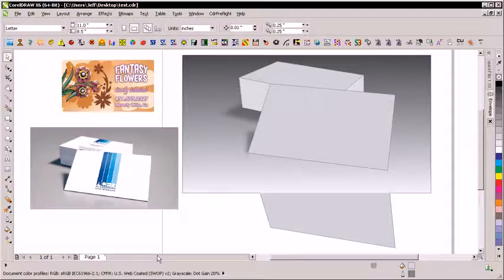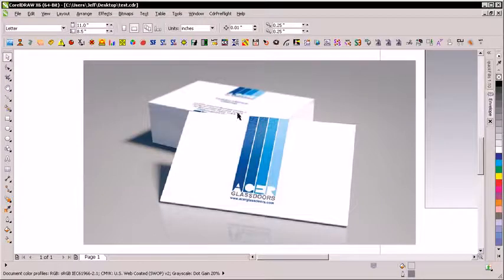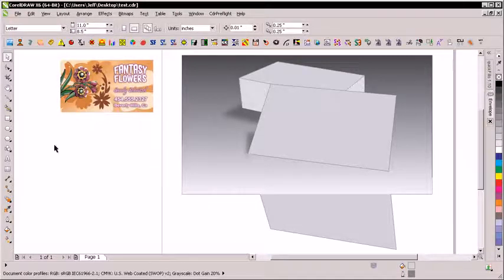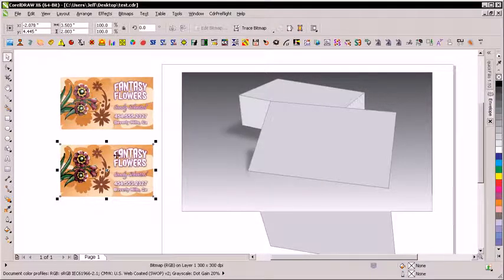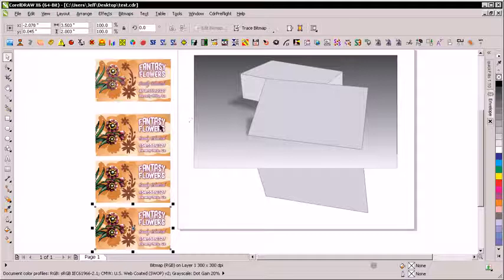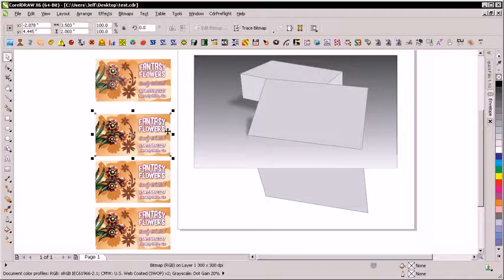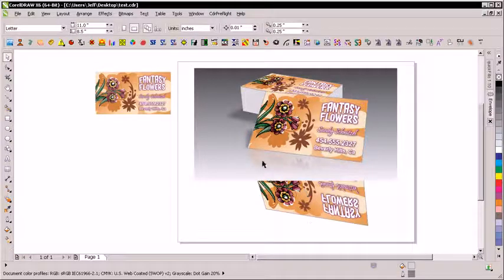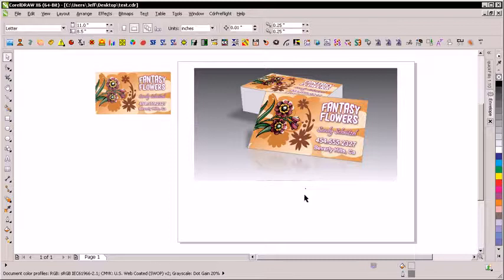business card mockup in CorelDRAW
easy step to do business card mockup